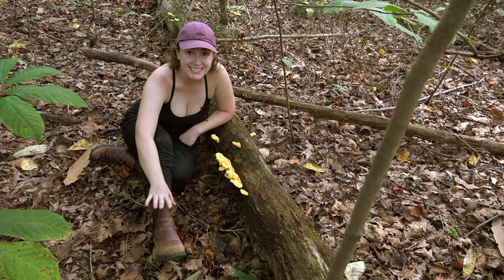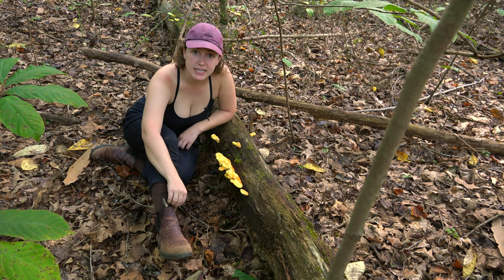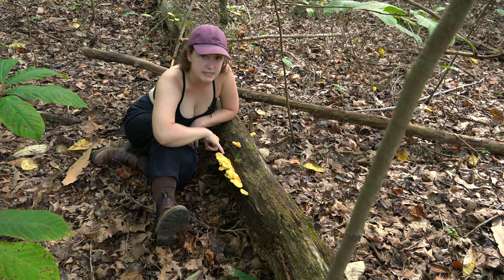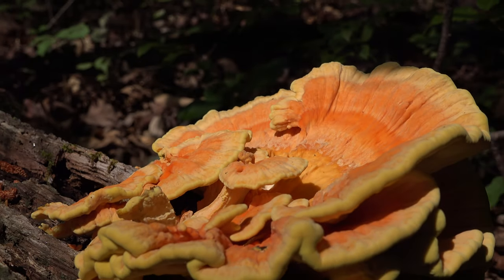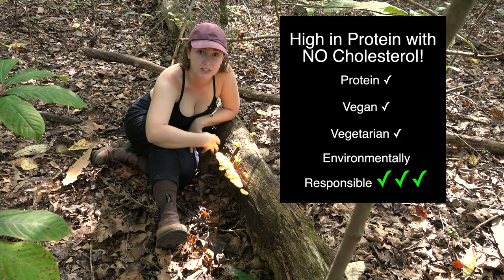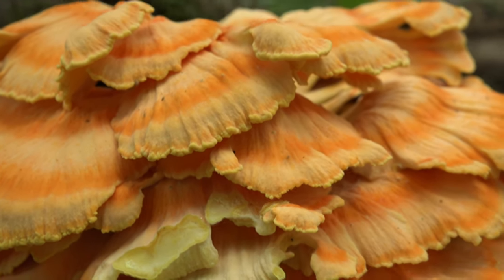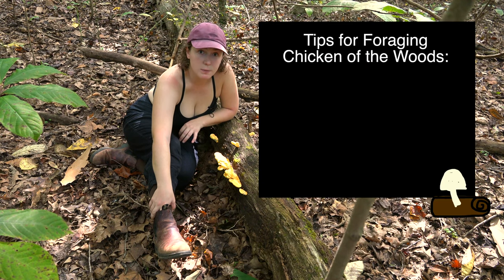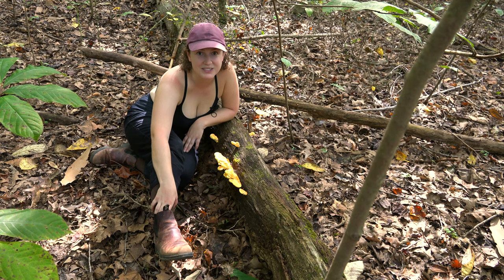Mushroom Foraging DREAM day: Chicken of the Woods FEAST!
Learn about this GORGEOUS choice EDIBLE wild mushroom!
How to identify, how to forage, and how to cook!! All of this and more.